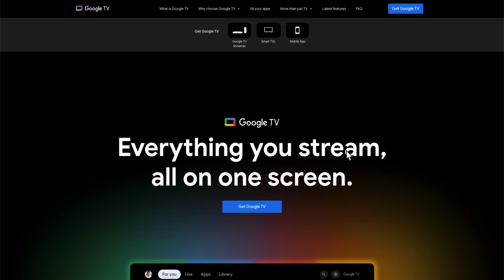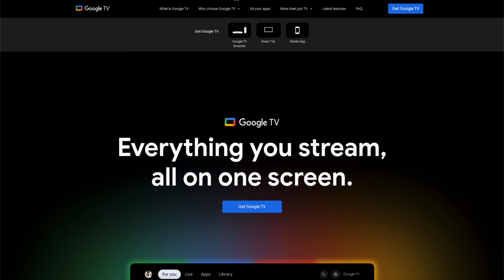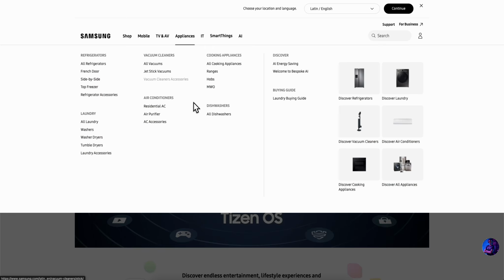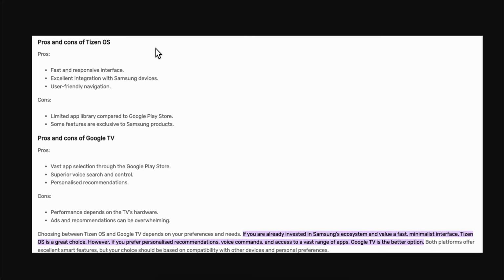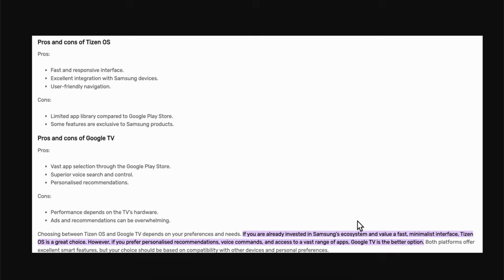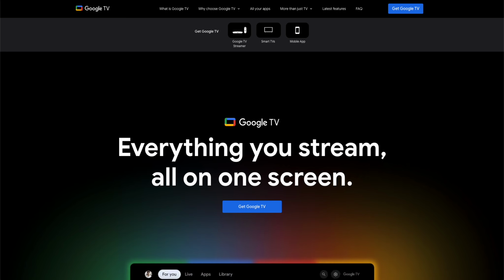GOOGLE TV VS TIZEN OS (2026) | WHICH ONE IS BETTER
GOOGLE TV VS TIZEN OS

In this video we show you GOOGLE TV VS TIZEN OS. If you want to know GOOGLE TV VS TIZEN OS then this is the perfect tutorial for you.